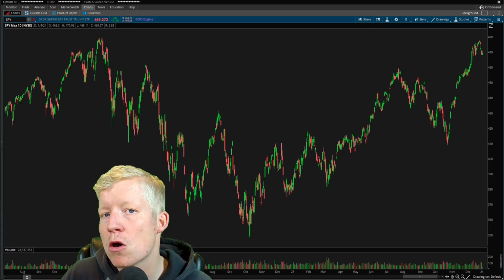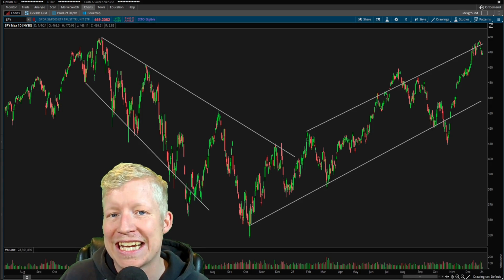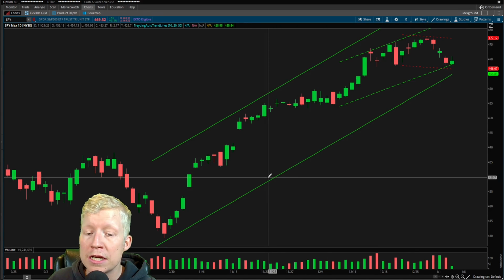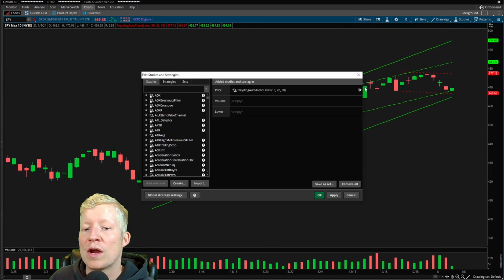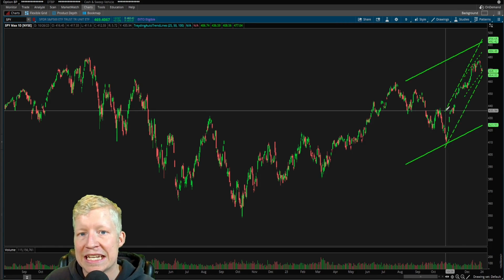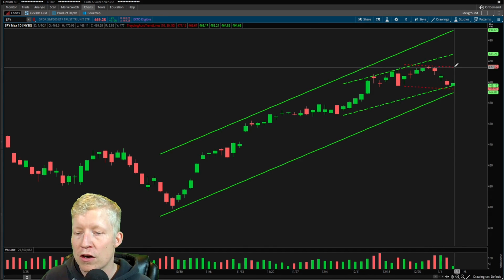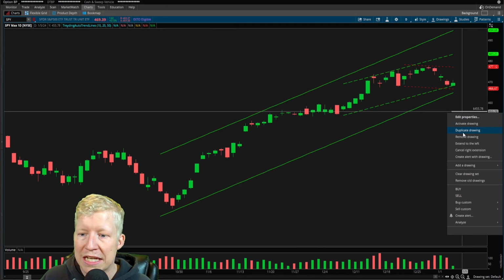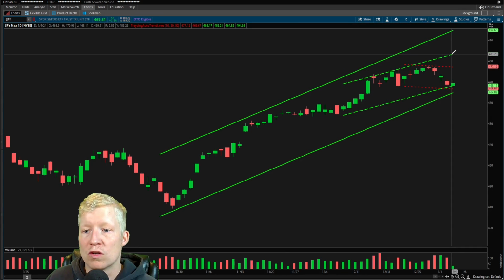ThinkorSwim Automated Trend Line Indicator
This stock indicator always draws the perfect trend lines!